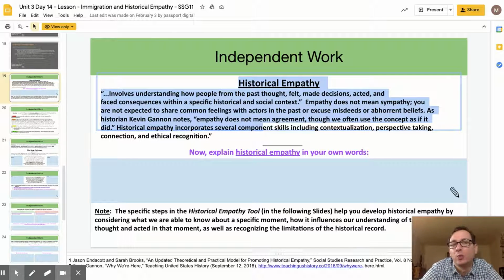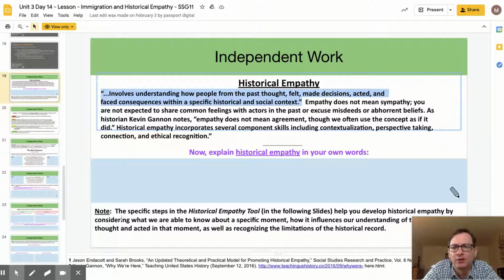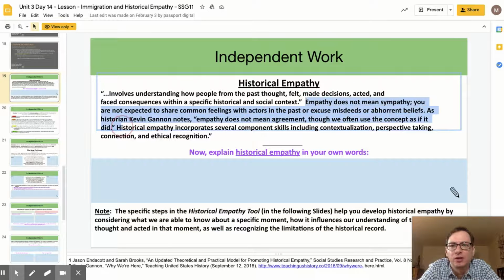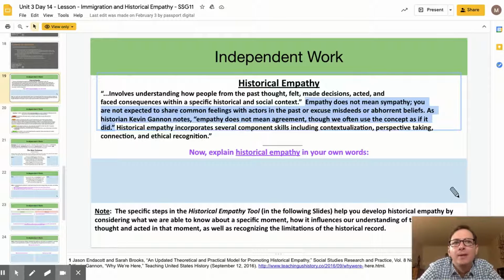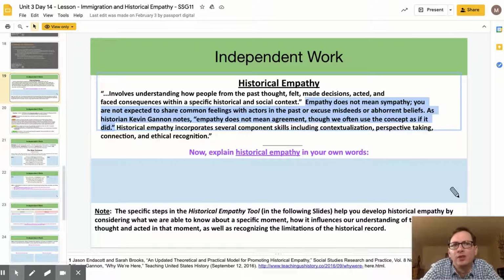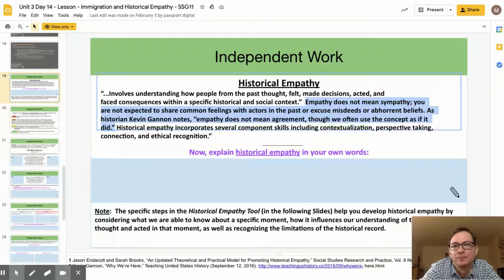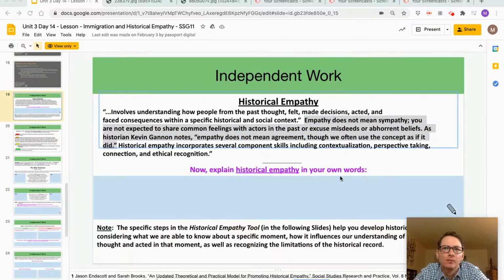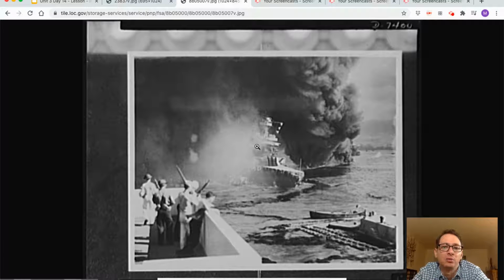Historical Empathy 2 of 3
This is a student facing video modeling the use of the Historical Empathy Tool.